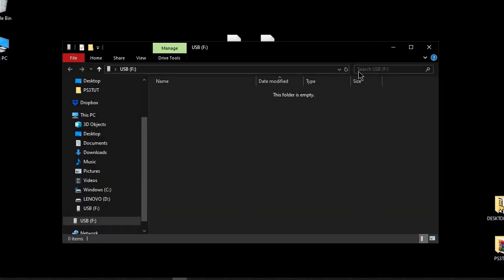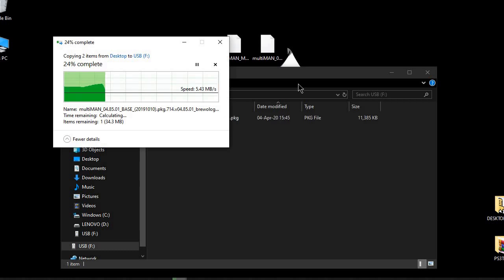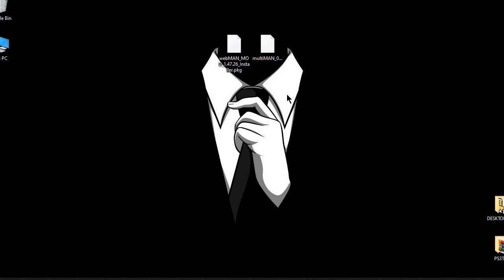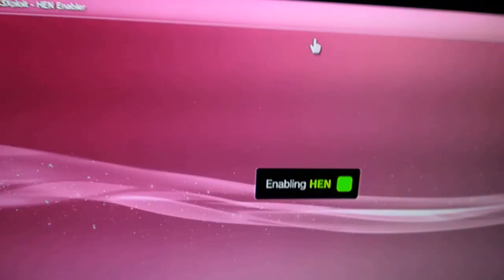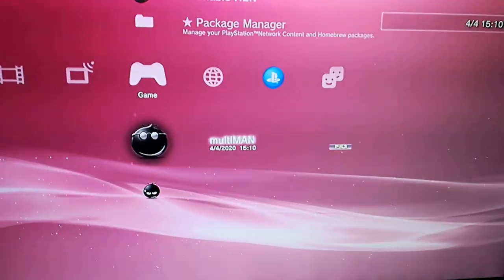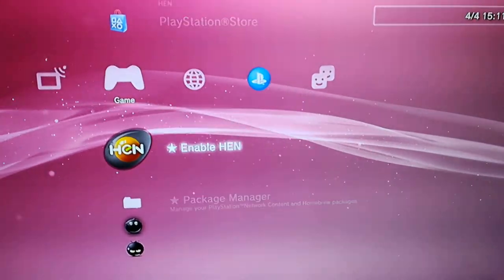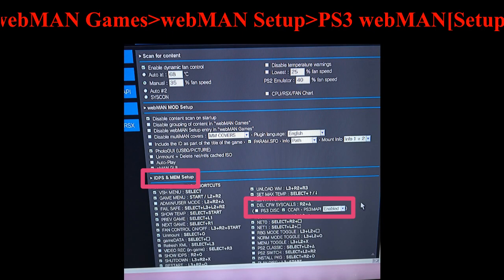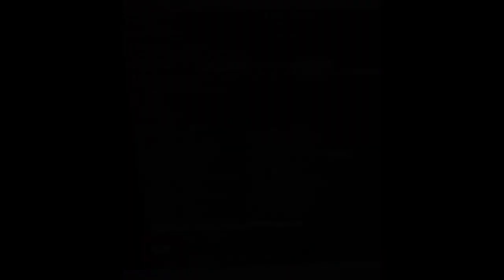How to install webMAN and multiMAN on 4.89.1 HFW (HEN)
Files:
Official multiMan:

Q&A:

*webMAN recieved an official update from the developer so its 100% safe to install*

Q:Is it safe to install this version on 4.86 if multiMan is not updated?

Q:Why do multiMan work in 4.86 if it isnt updated properly?